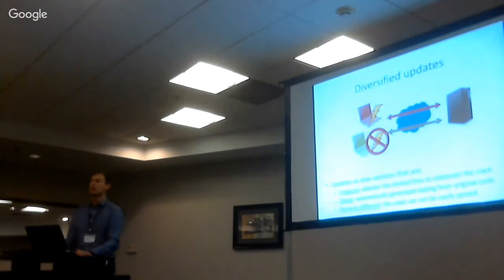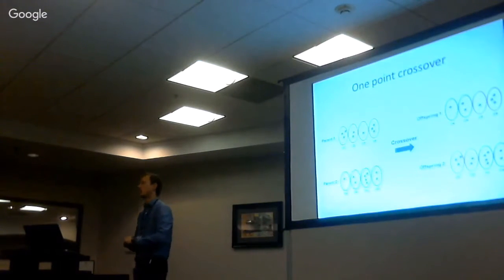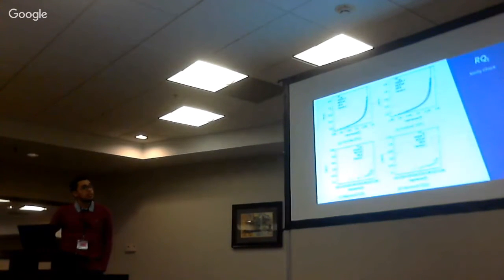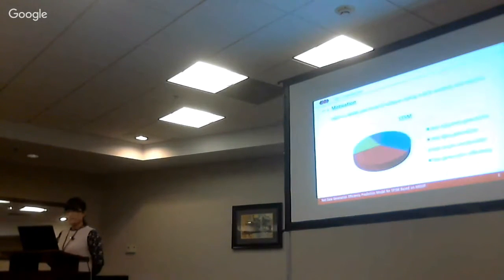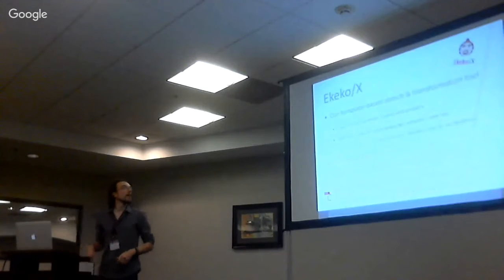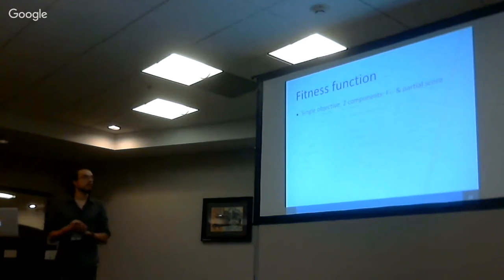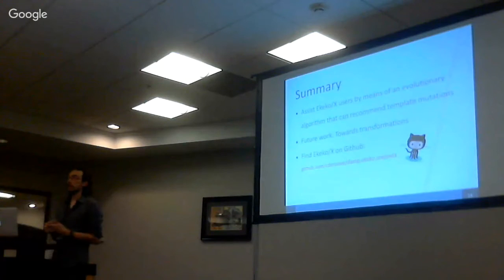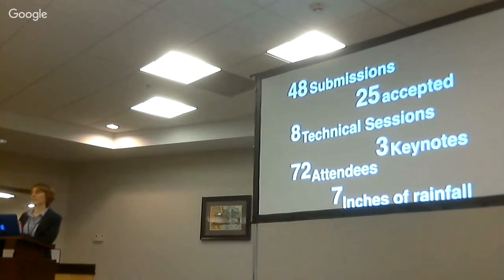SSBSE 2016 Conference 3rd day PM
SSBSE 2016:8th International Symposium on Search Based Software Engineering. The symposium builds on the flourishing interest in SBSE and provides a welcoming forum for discussion and dissemination.